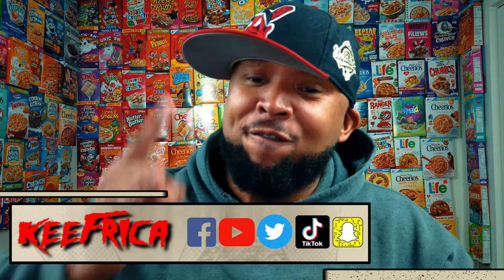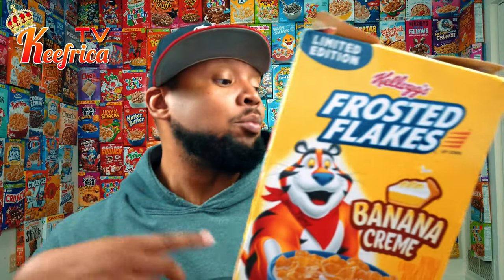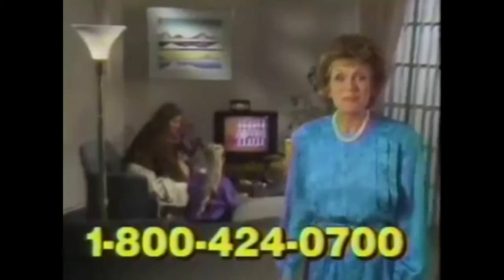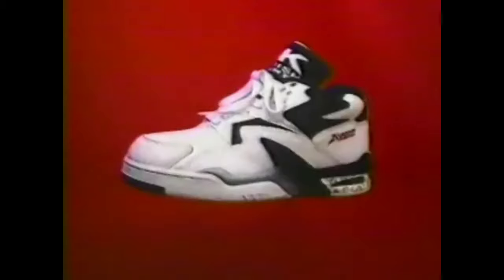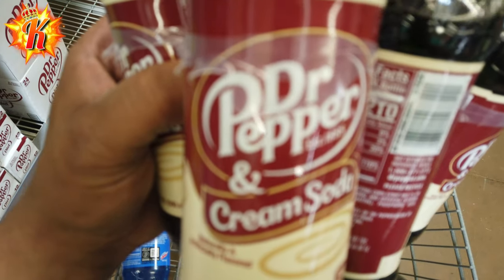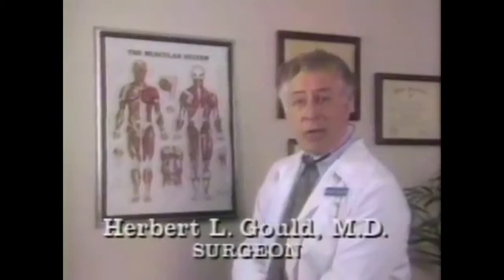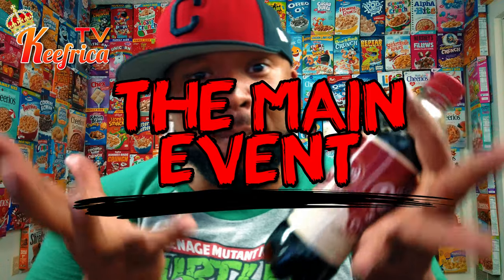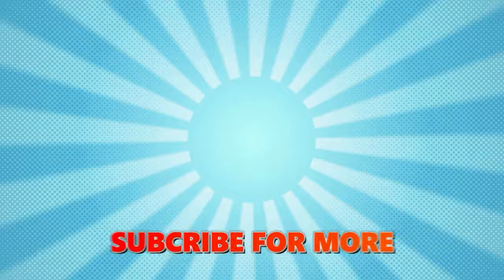Dr Pepper & Cream Soda | Kellogg's Banana Creme Frosted Flakes REVIEW | KTV E:45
Dr Pepper & Cream Soda | Kellogg's Banana Cream Frosted Flakes REVIEW | KTV E:45